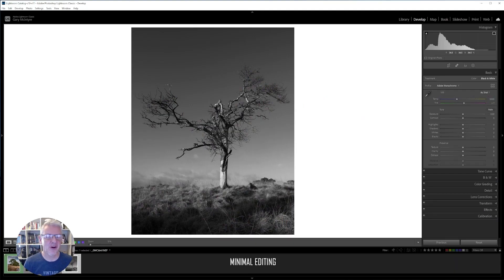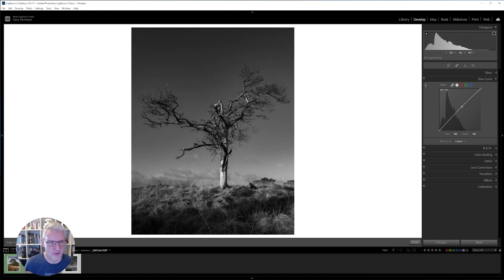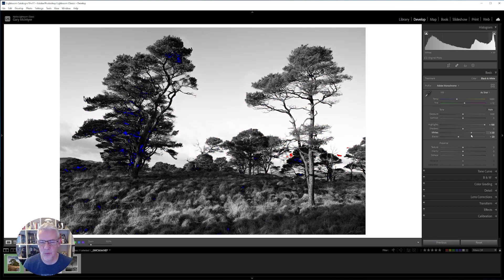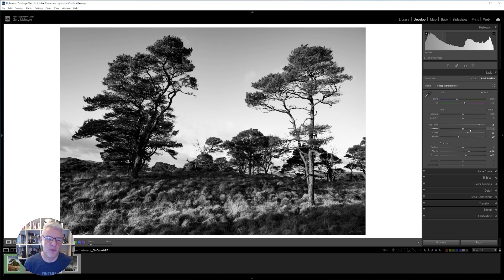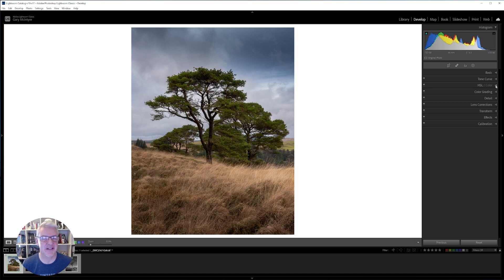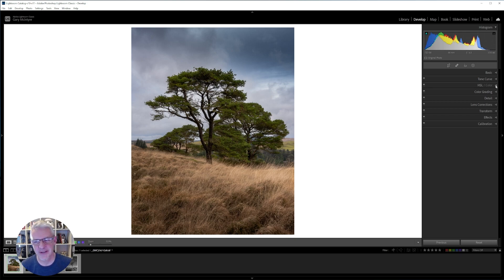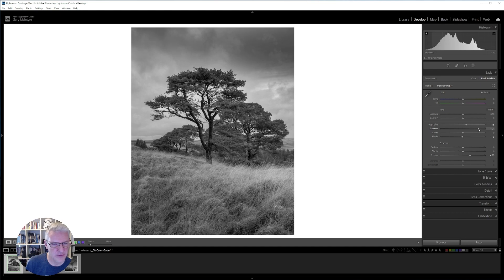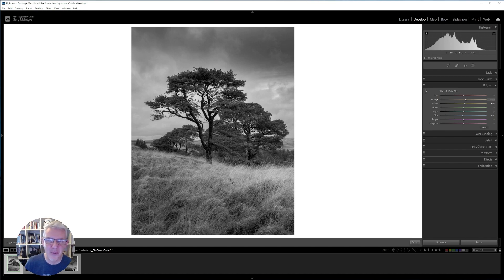Black and White Editing Tips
This week's video is an Adobe Lightroom editing tutorial. Black and White Editing Tips include some of the starting points I use to edit a black and white image.

There are many different ways to get the final image you are seeking and in this video, we take a look at a few of the considerations I make when editing monochrome images.